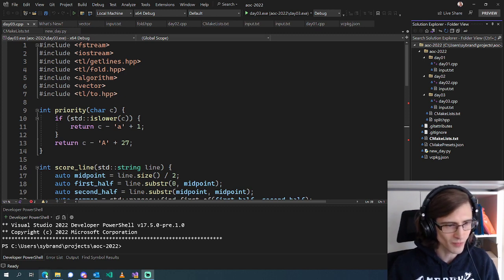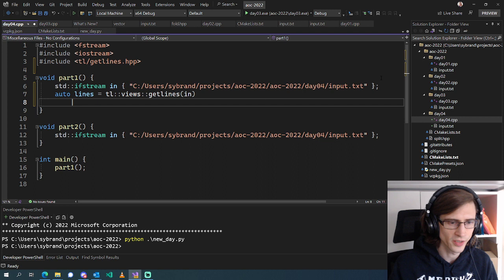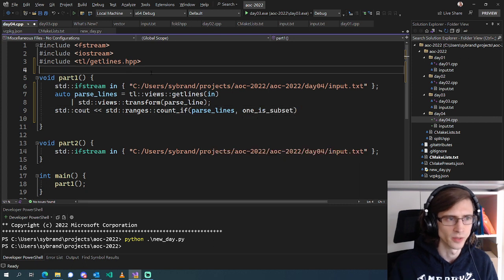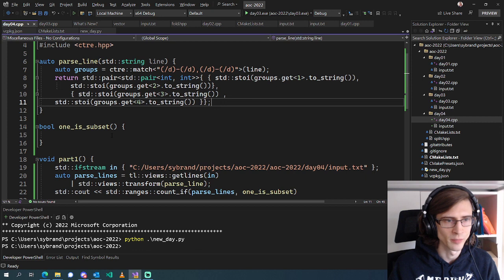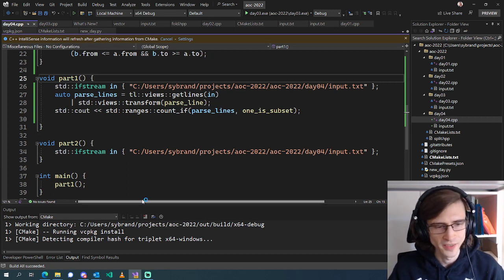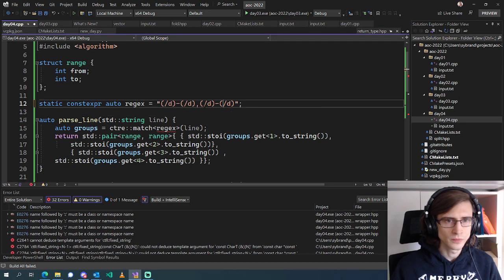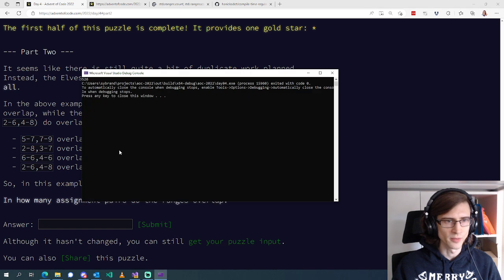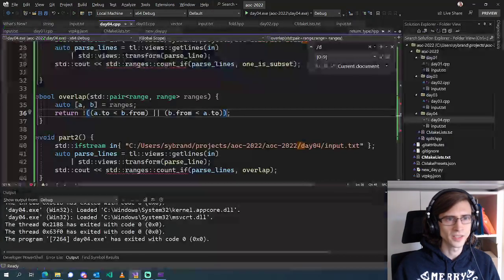Advent of Code 2022 in C++ - Day 4